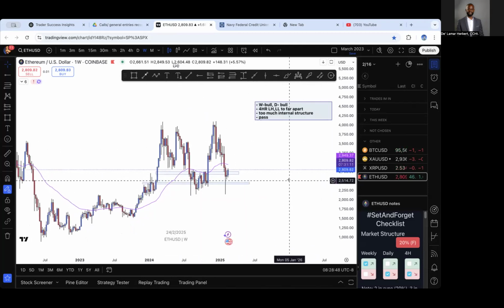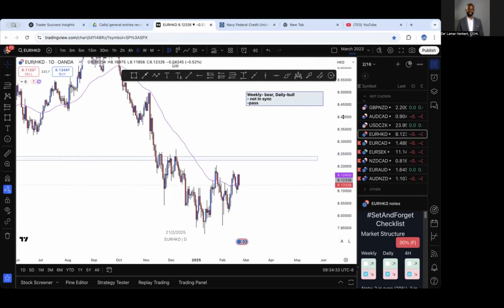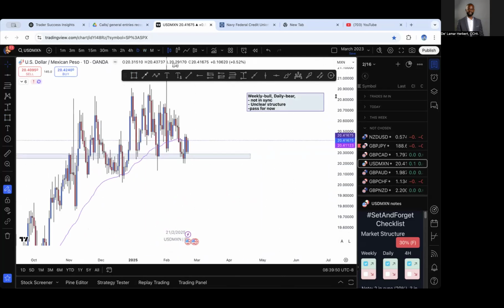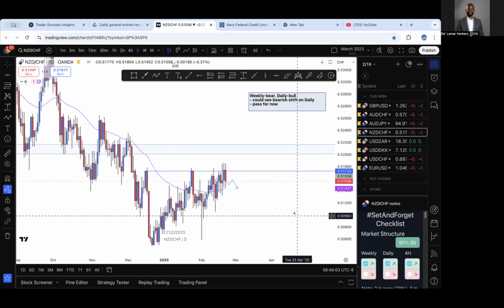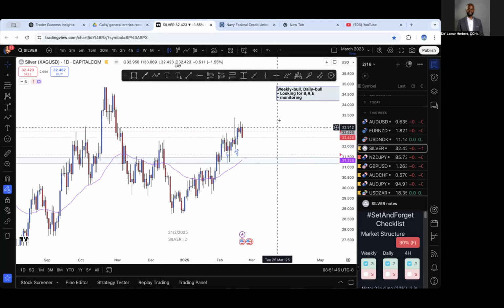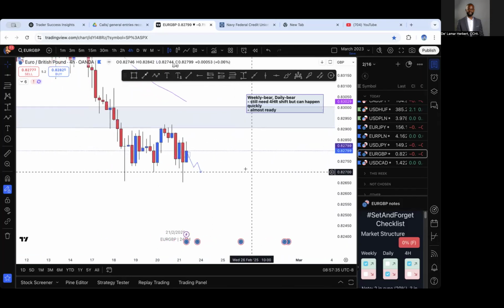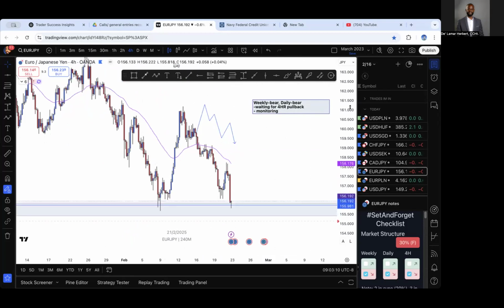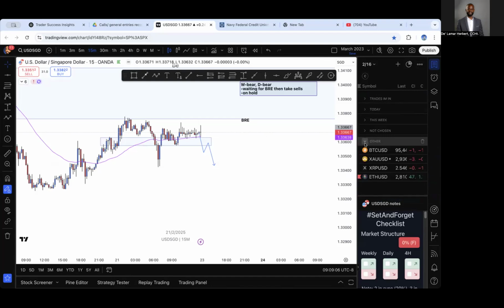Sunday Trading Breakdown 2/23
ABOUT DELAMAR HERBERT

Over the past 10 years, Delamar Herbert Has inspired men and women, sold dozens of training programs and products, earned thousands, and has been recognized by NBA superstars and Execs. But the most impressive part is his partnership with the foolproof Overnight Millionaire system that helps tens of thousands of enterprisers quickly get their mind aligned with success.

FOLLOW DELAMAR HERBERT